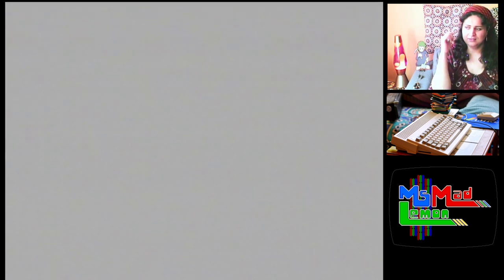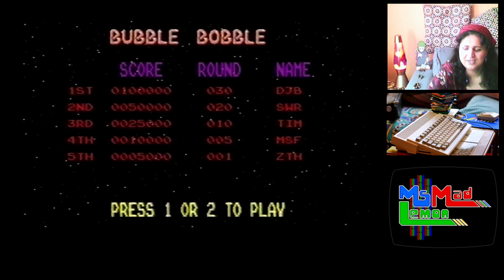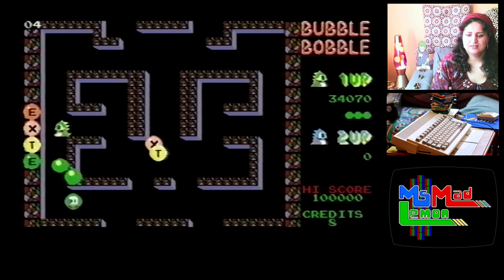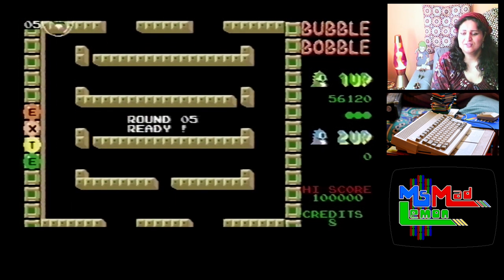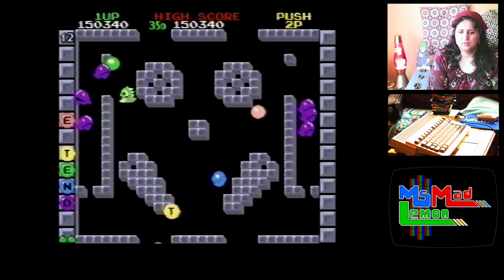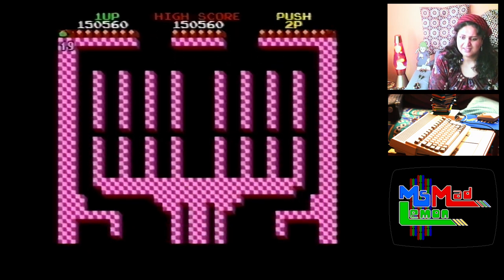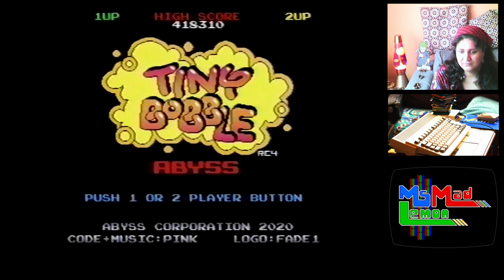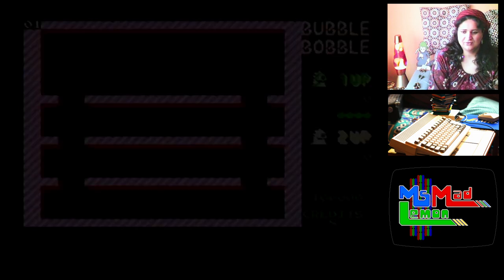Bubble Bobble & Tiny Bobble - Nostalgia Time Amiga Gameplay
~Mentioned Links~
Bubble Bobble Nostalgia Time C64:

Nostalgia Retro Scanline Geek Nerd Gamer Amiga Digital Big Kitten Cat Review 8-bit 16-bit tech lady cassette Analogue blog vlog electronics recipes circuit Commodore Vintage Life Music Women Alpha Beta Gamma Technology Museum tape decade 80s gaming 90s 70s recap restoration Disk Art CBM C64 CRT RGB VHS Synthesizer Floppy Creative Genlock Red Hat Camera Analog Photography Cave Attic Loft A500 Mini PC Old New Console Computer Emulation HDD Build Emulate Lemon Lime Electronics Capacitors Paws Project Game Audio Keys